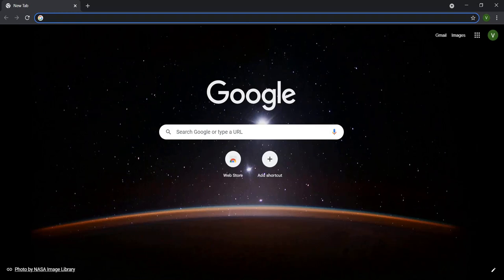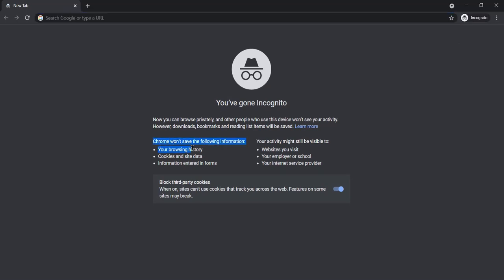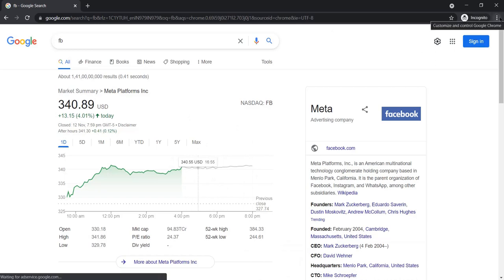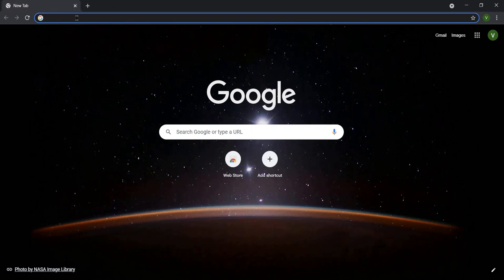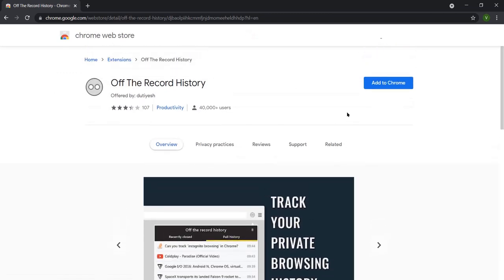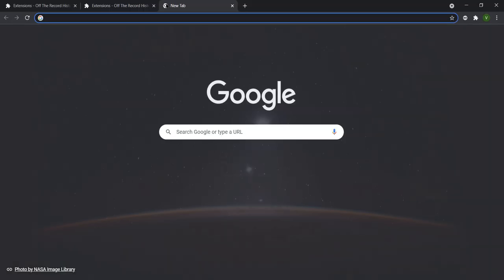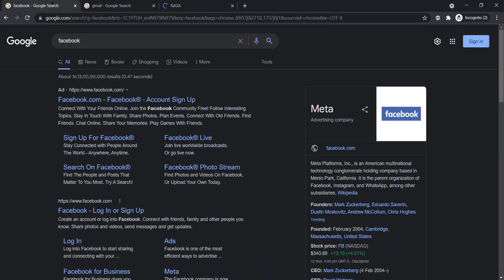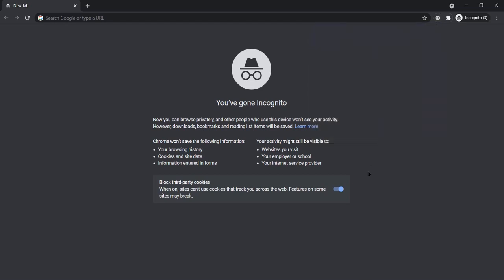How to Check Incognito History on Google Chrome | view incognito history on your device 2021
👉 How to downgrade from Windows 11 to Windows 10 without losing data  2022| downgrade windows 11 to 10

👉 INSTAGRAM: how to delete instagram account permanently 2022 | how to delete instagram account
How to Check Incognito History on Google Chrome | view incognito history on your device

Best Regards,
InforSharing